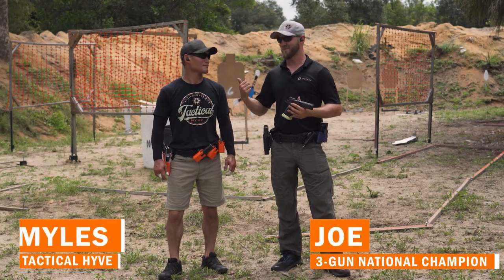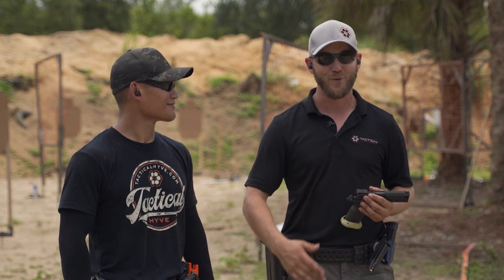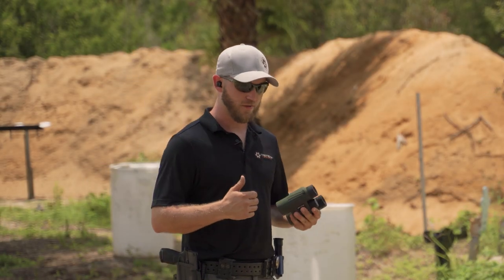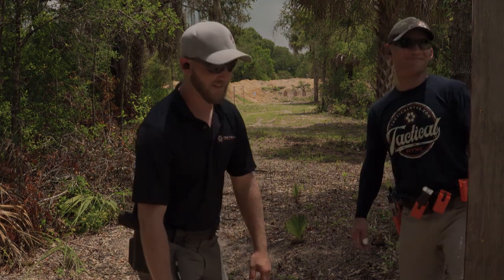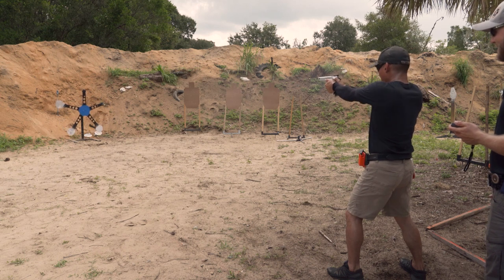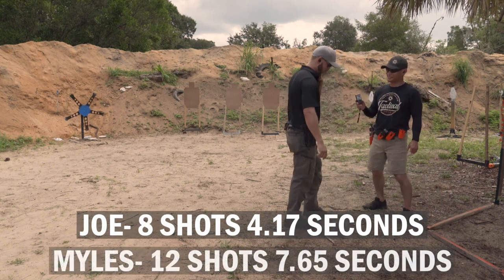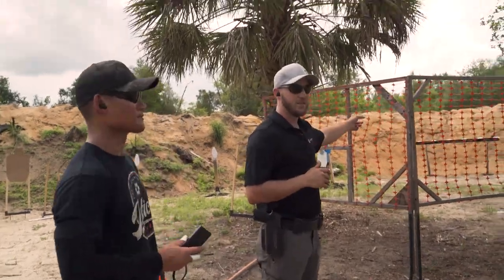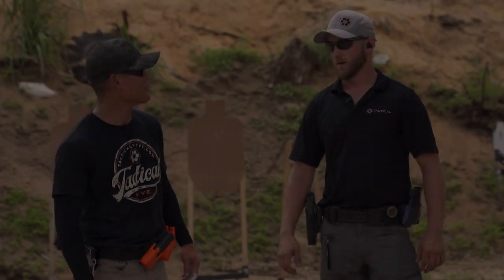Pro Shooter with $500 Gun vs. Enthusiast with $5,000 Gun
We created this fun video with Subject Matter Expert, 3-Gun National Champion, and former SWAT member, Joe Farewell, and Tactical Hyve Founder, Myles.

They went head to head with three drills:

1) A Walk Back Drill
2) Shooting a Texas Star
3 A complete course of fire

Joe is a professional shooter using a stock Sig Sauer P320. Myles is an enthusiast using a $5,000 Atlas Gunworks Hyperion.

Does the gun really matter? It does but by a lot?